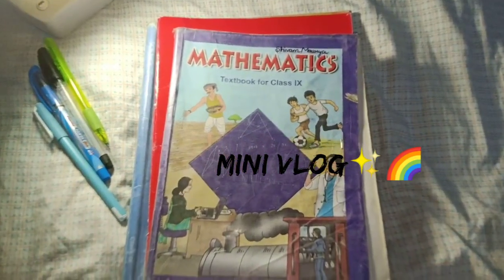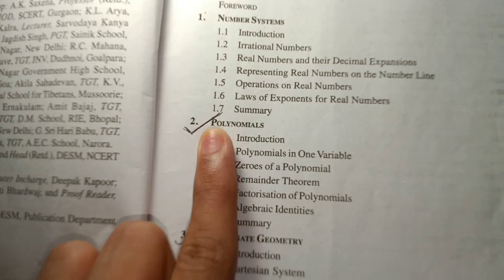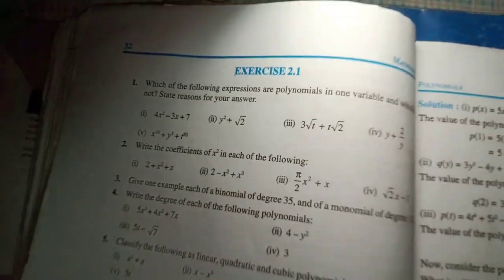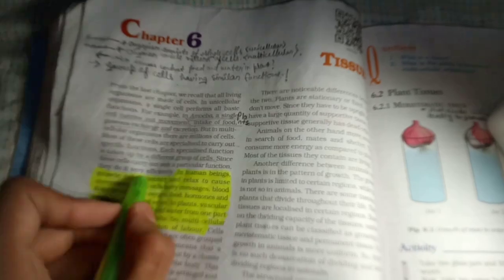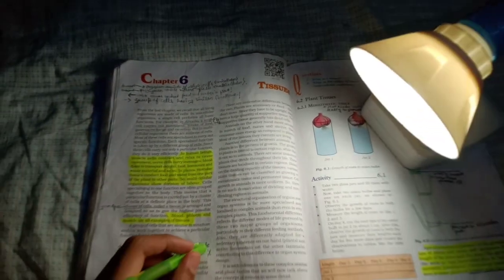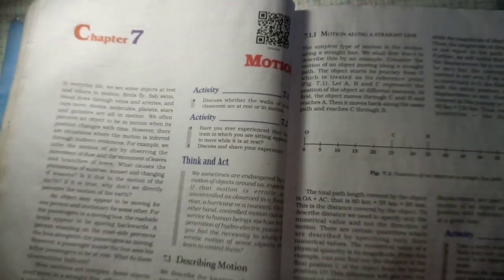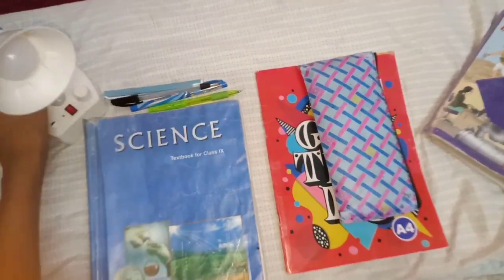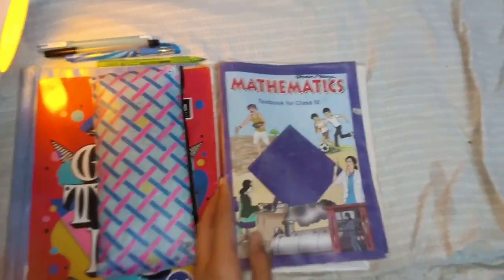how I study in Summer break!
productive study minivlog __making plan for the story//class 9th CBSE board//Anil Saraswati Vidya Mandir//
main motive study// Fun //food
I hope you are doing well and fit and fine also
koi question ho to comment mein kar dena